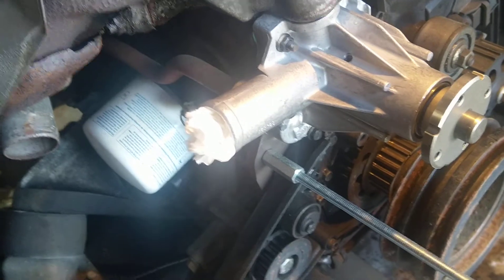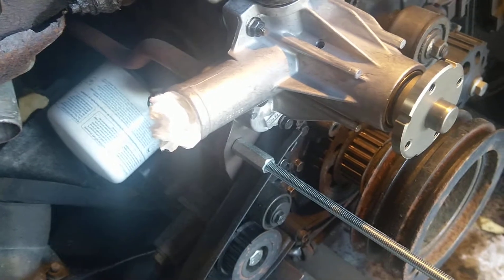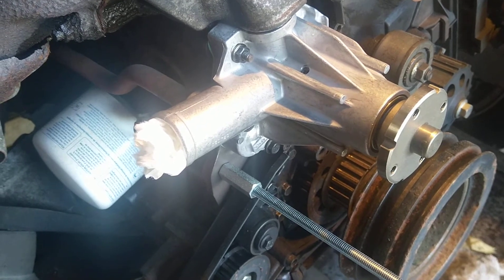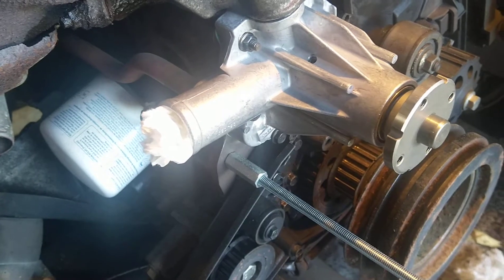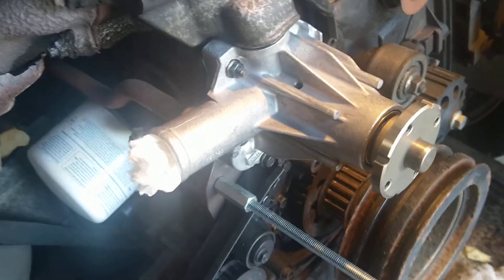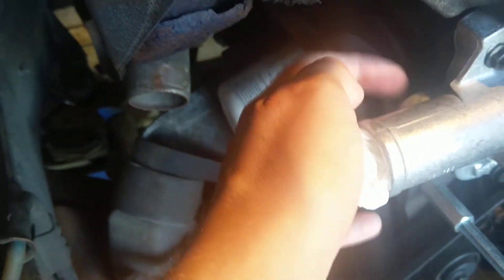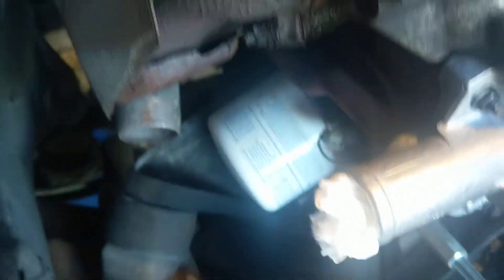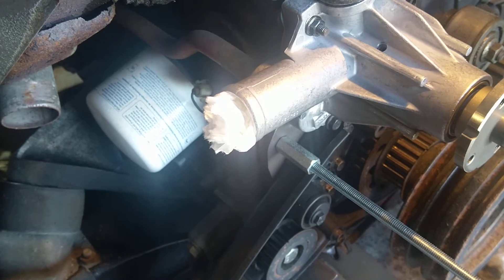Replace waterpump Volvo redblock-engine's tips and tricks explained.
A few tips and tricks explained to replace and fit a new waterpump on Volvo Redblock-engine's.

Clean the gasket sufaces.
Clean the treads.
Pre-fit the screws and nuts so you know the are in great shape.

Rubbergrease on the two rubber parts.

Mount a pin in the M8 hole so you can use it to get leverage. And pull the pump upwards.

Do not modify the papergasket. It is suposed to stay and line up with the holes helped by the two pins in the engine-block.